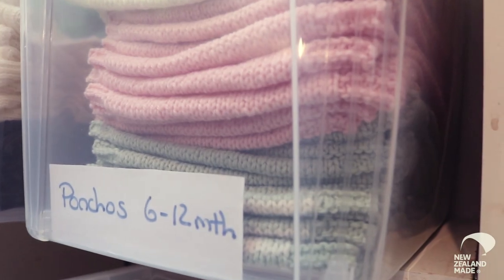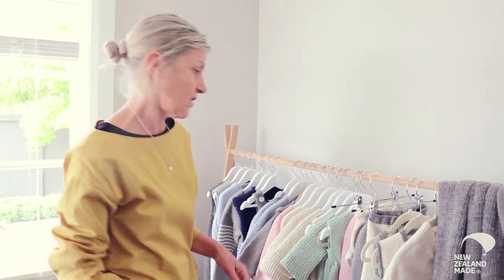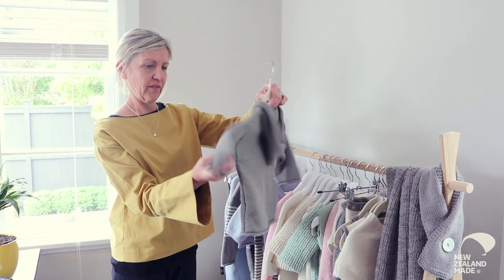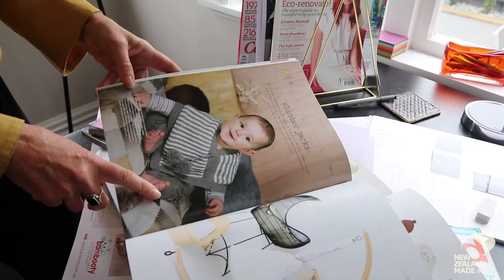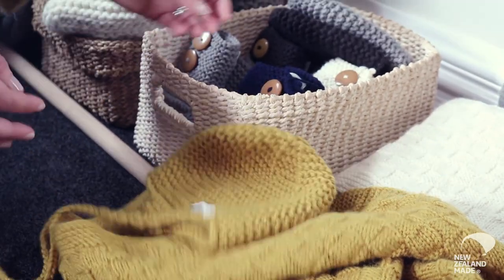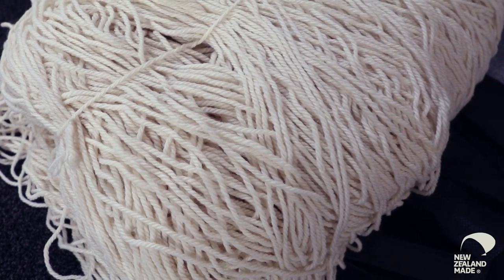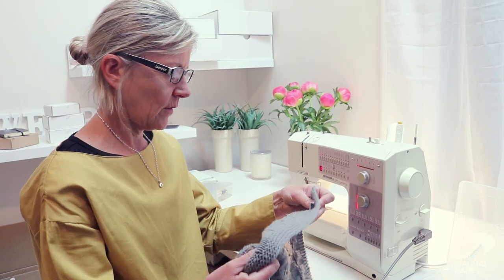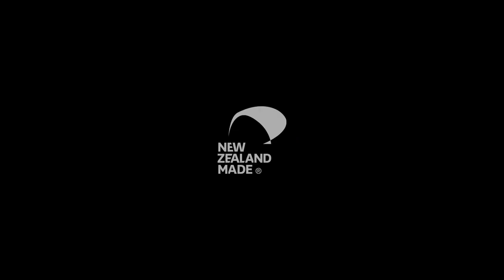Weebits - Making It New Zealand - EPISODE 31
Debbie takes us through how she and her team at Weebits create gorgeous handmade baby clothes.

MAIL
3-11 Hunter Street | Wellington | New Zealand.